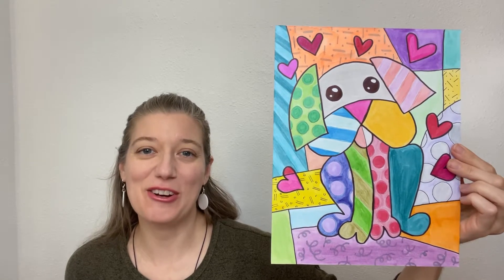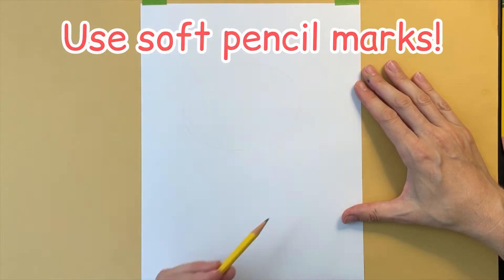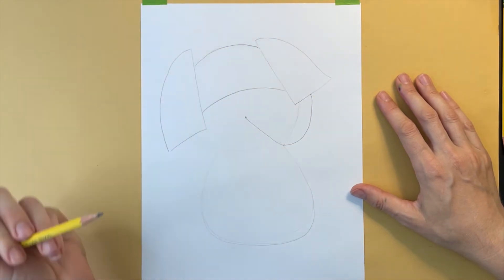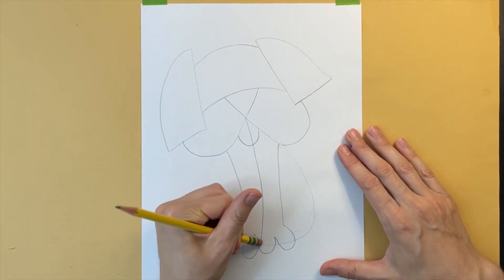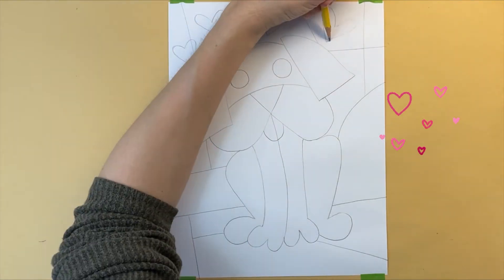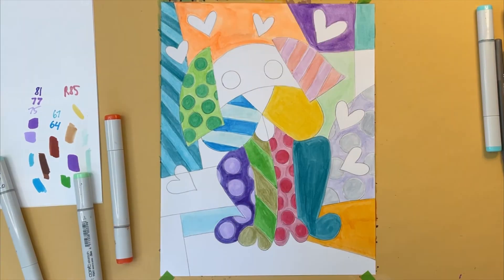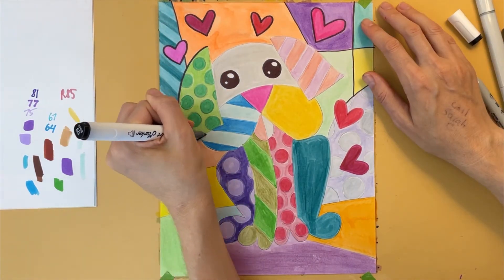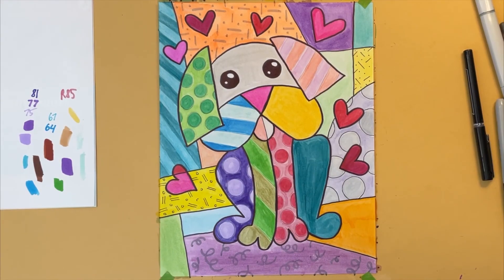Romero Britto for Kids & Teens: How to Draw a Dog | Easy Tutorial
Draw this pop art dog, inspired by Romero Britto, by watching this step by step drawing lesson / art tutorial. This is a great art lesson for kids and teens. Adults will love it too.